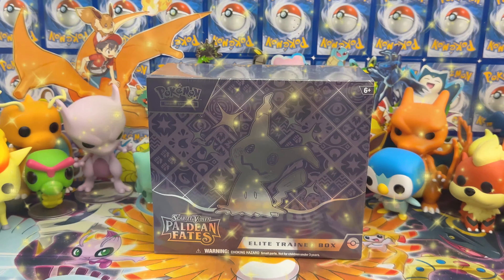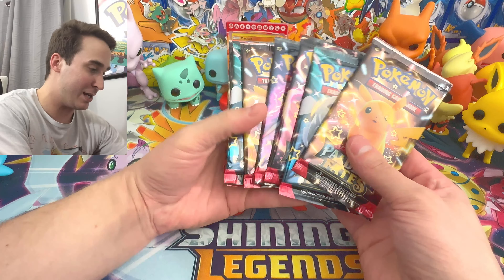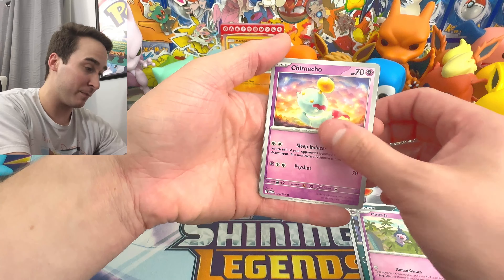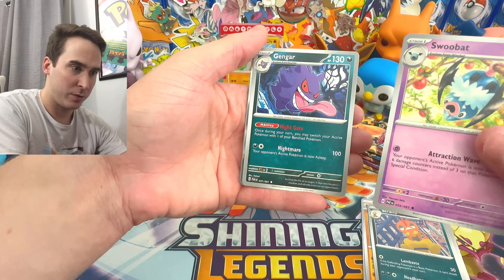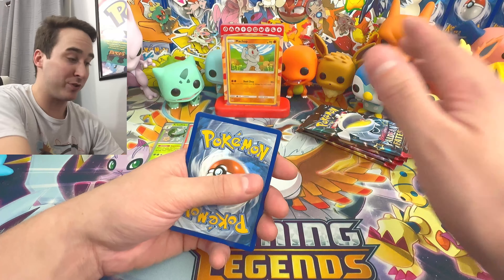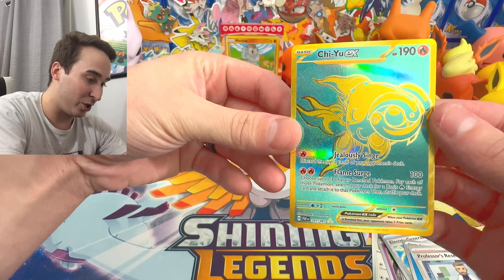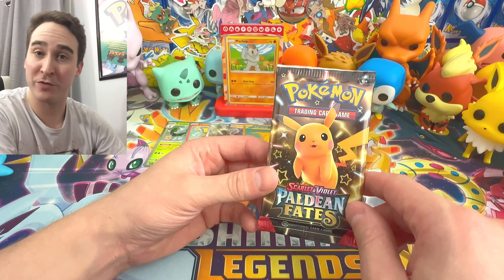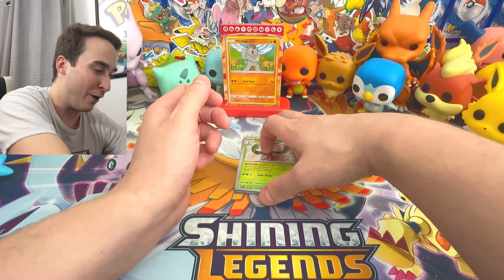(NEW) Pokémon Opening!! PALDEAN FATES!! FIRE🔥🔥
In today’s opening we opened the brand new set Paldean Fates!! We pulled some FIRE out of these packs !! I hope you all enjoyed this weekends Pokémon pack opening !! If your brand new, consider becoming a part of the channel!! Thank you all so much for watching, I’ll catch you all next Saturday for another video!! Take care!!

MORE OPENINGS BELOW!!🔥🔥🔥